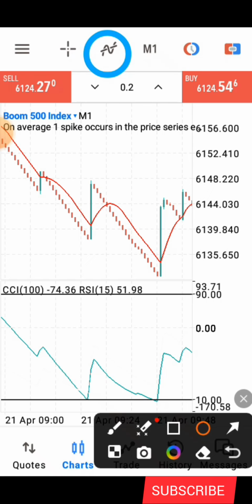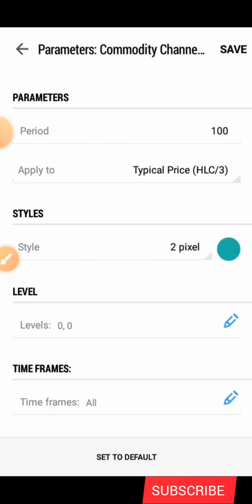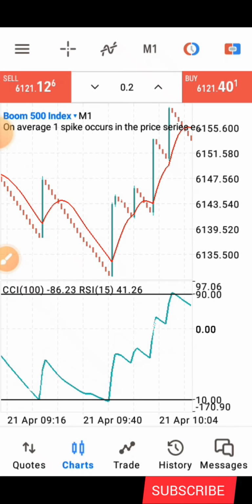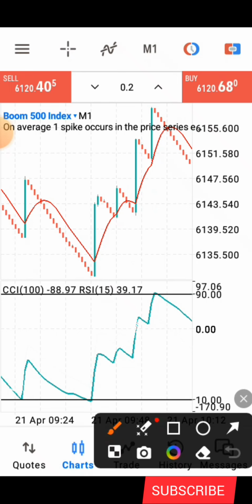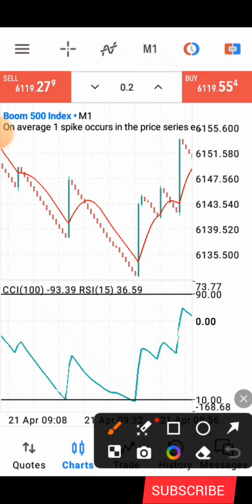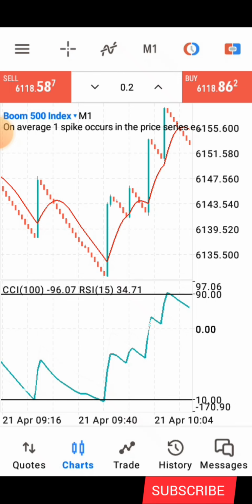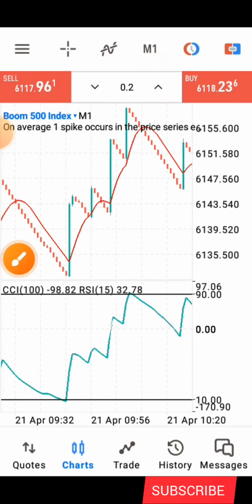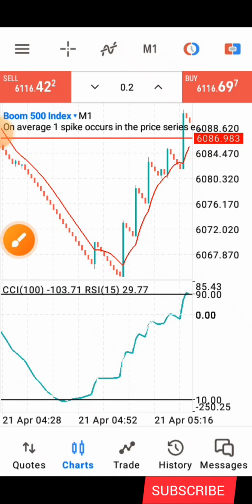The Most Powerful Indicator Strategy For Trading Boom and Crash/ Grow Ur Small Account Using This.